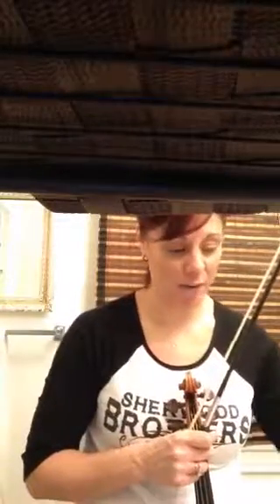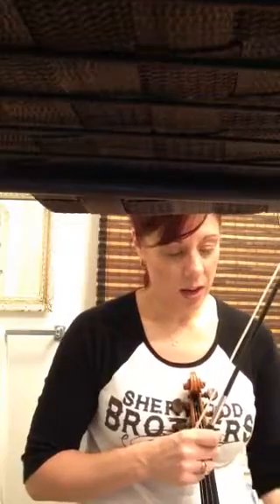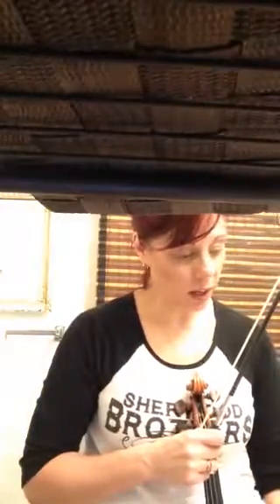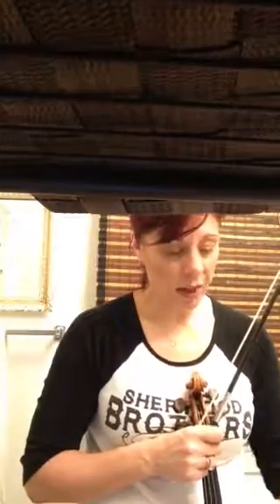AJG SCOM ending